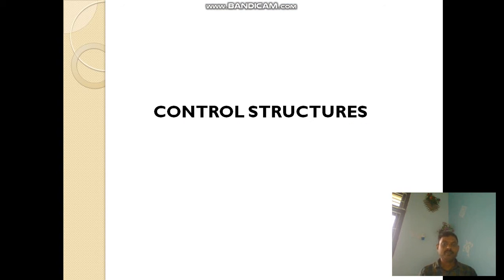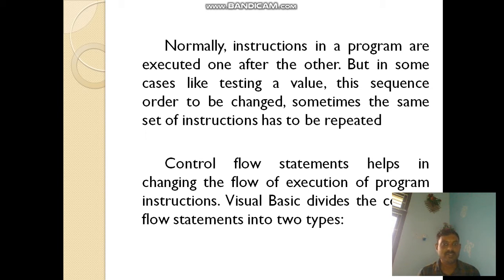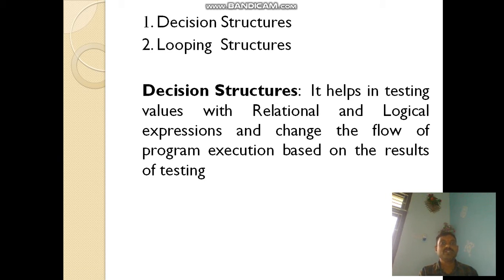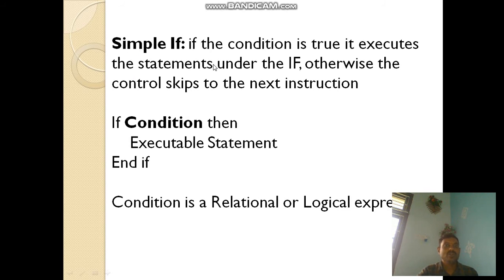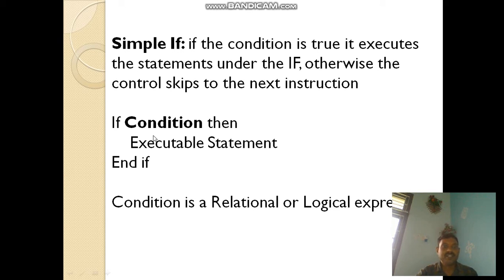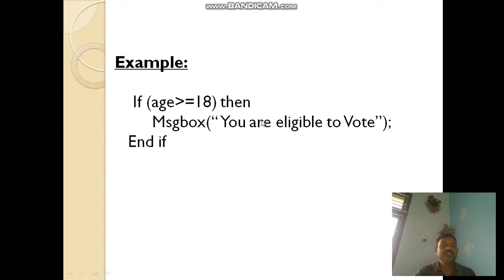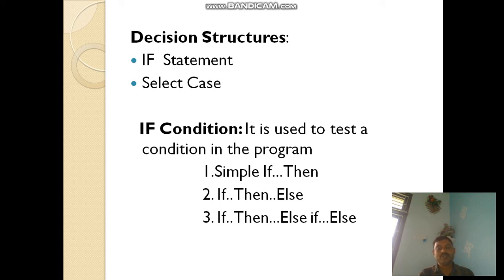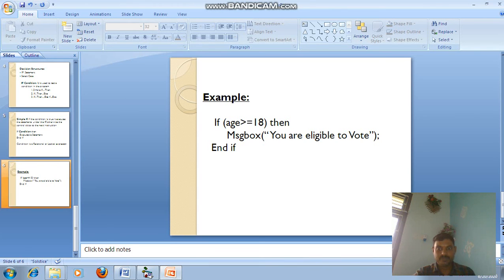18CCP 503 26